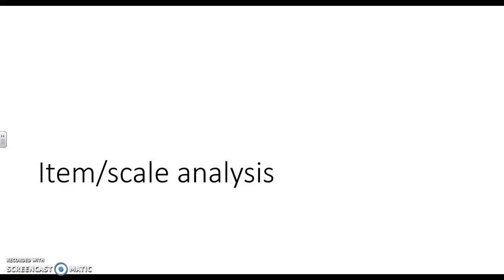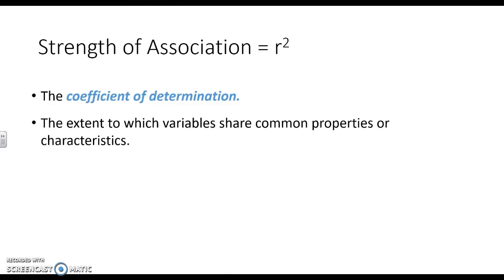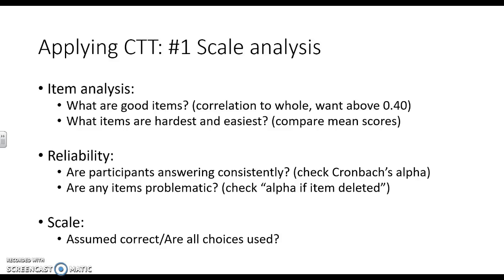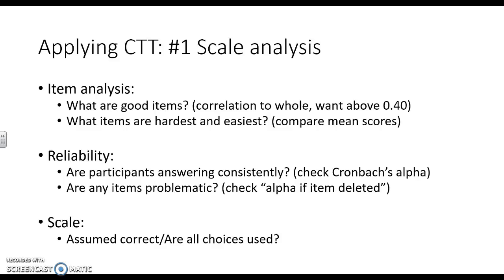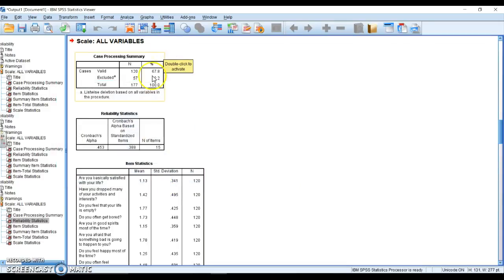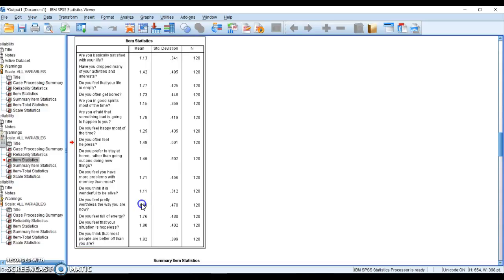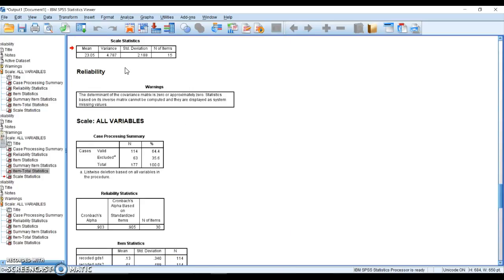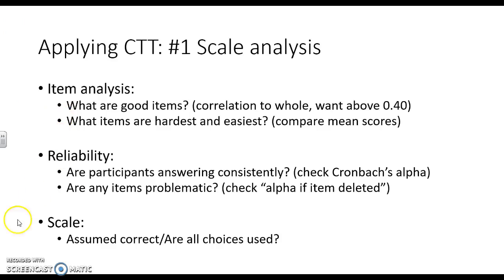Applying CTT#1: Item Analysis